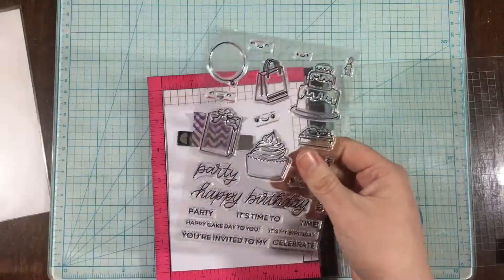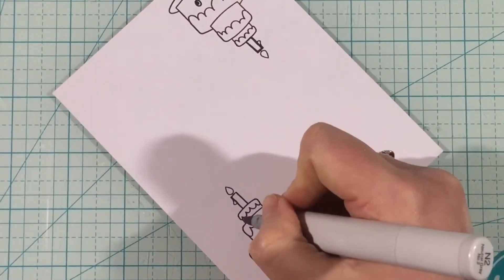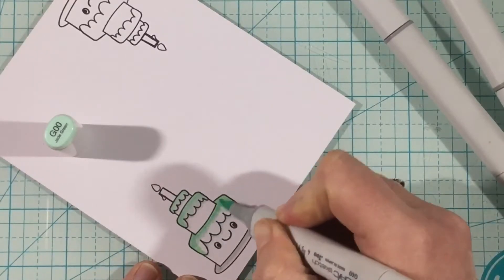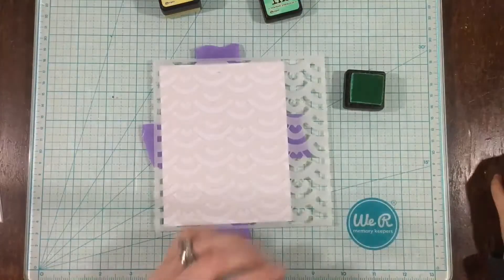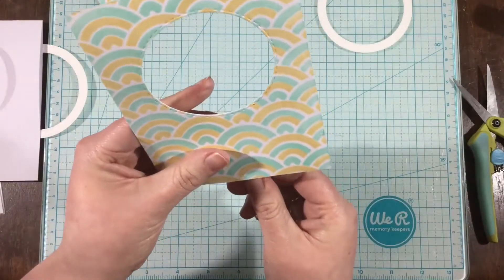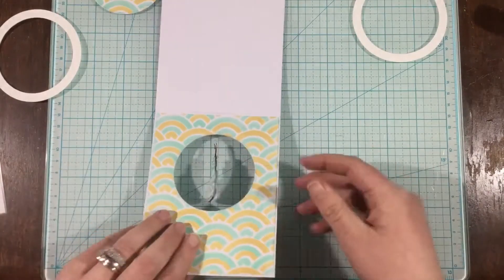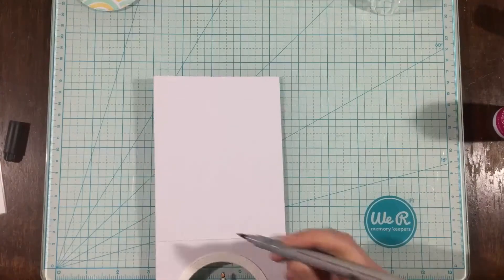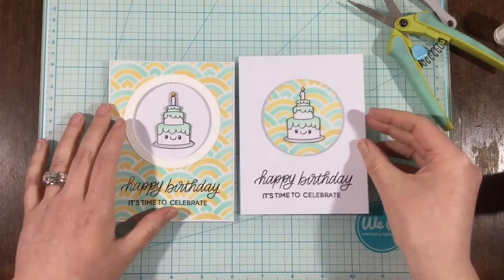Heffy Doodle Party Palooza Spinner Card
Hi, everyone! It's Lynnea and today I'm using the Party Palooza stamp set from Heffy Doodle to create a spinner card as well as a quick and simple bonus card! Hope you enjoy!